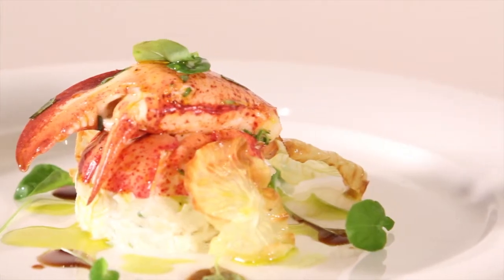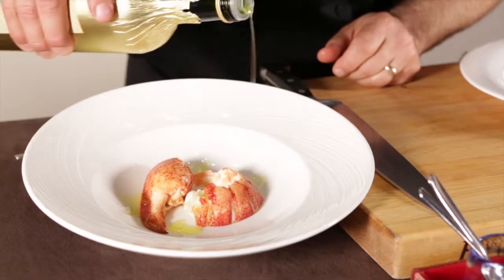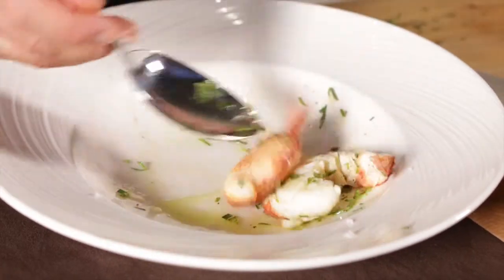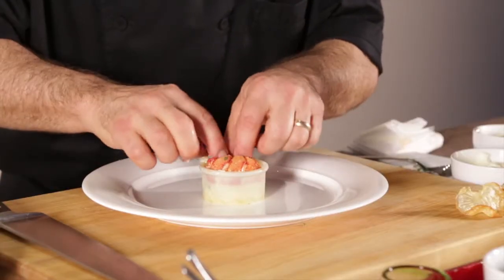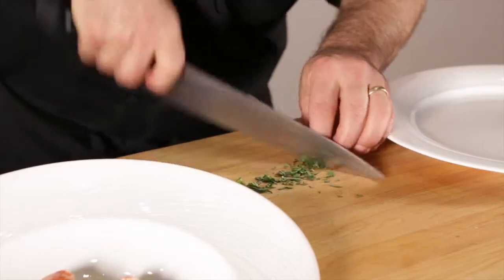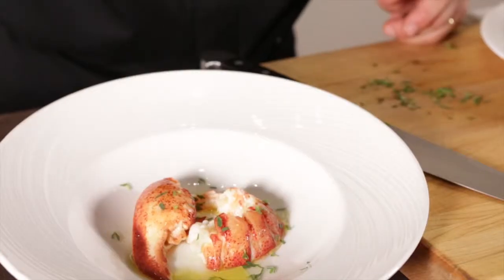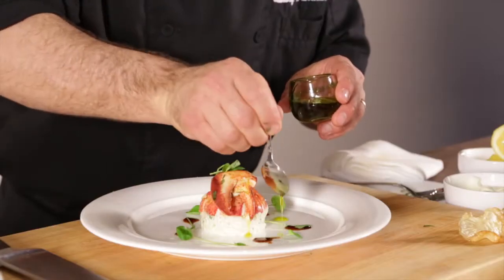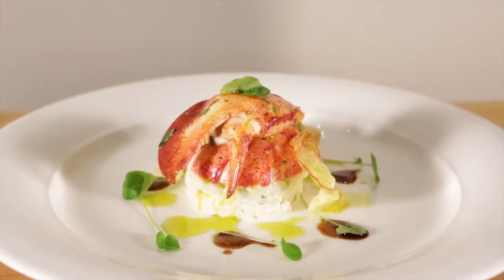Chilled Maine Lobster Timbale